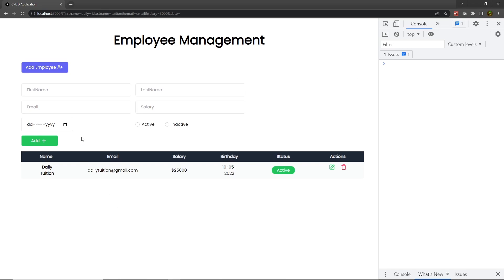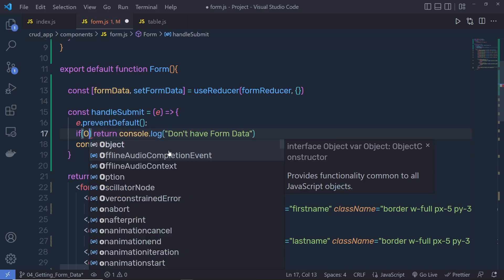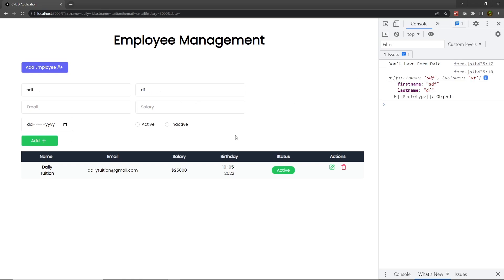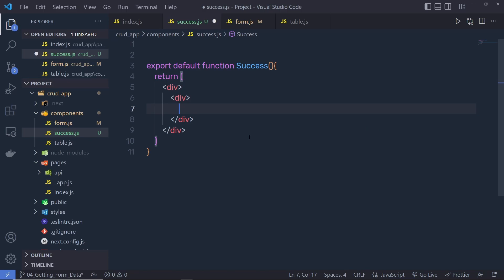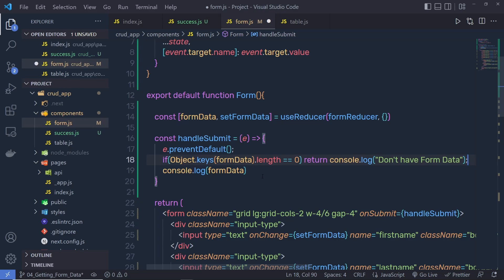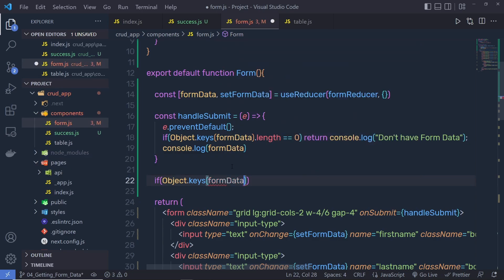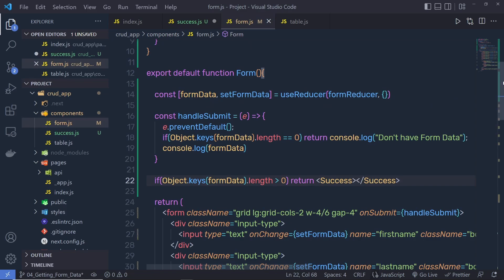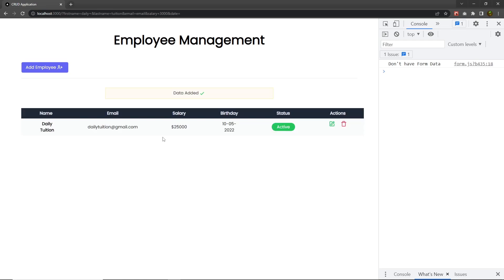CRUD Application with Redux & React Query - Next.js For Beginners [#6] - onSuccess Form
⏱️ Timestamps ⏱️
00:00 - Intro